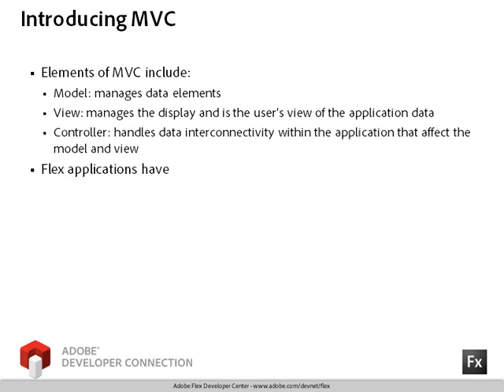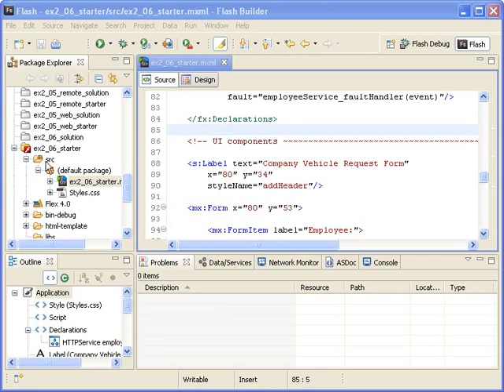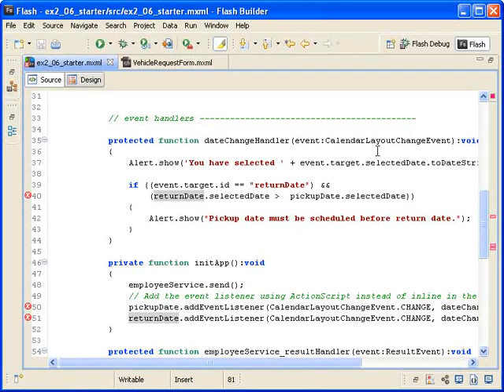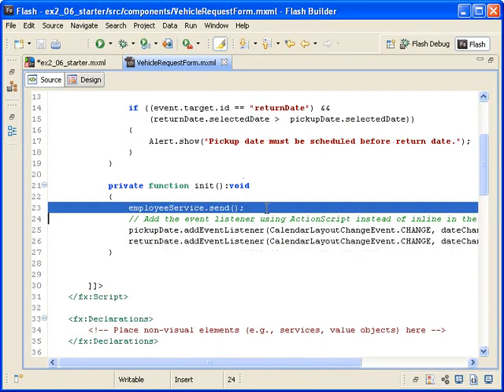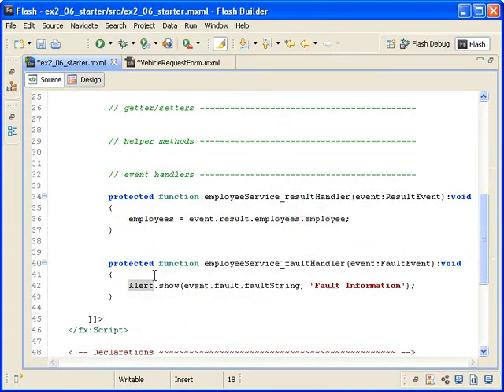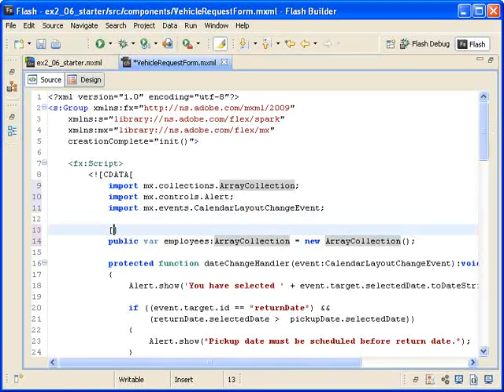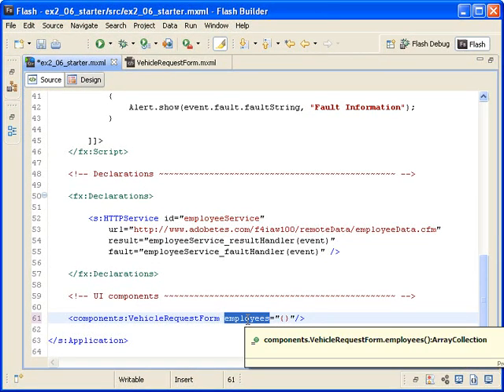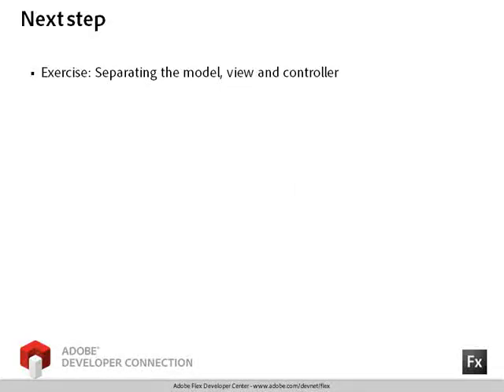Introducing the MVC pattern (Day 2 Lesson 8)